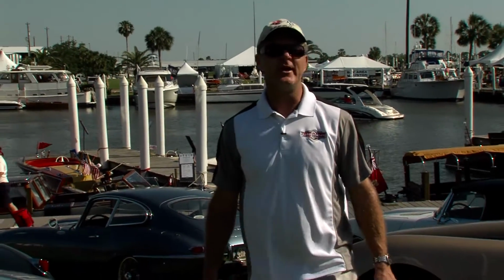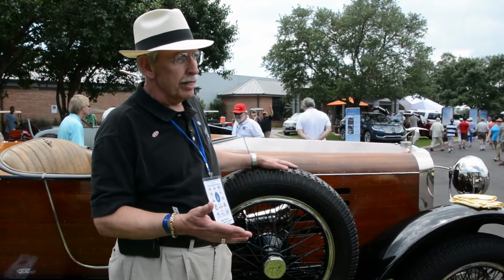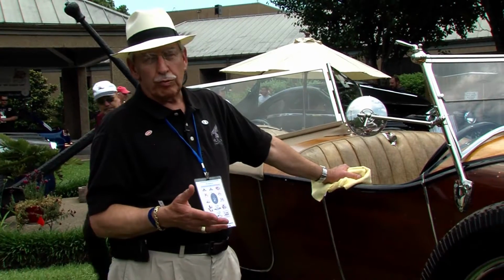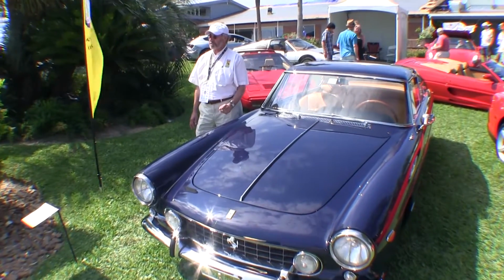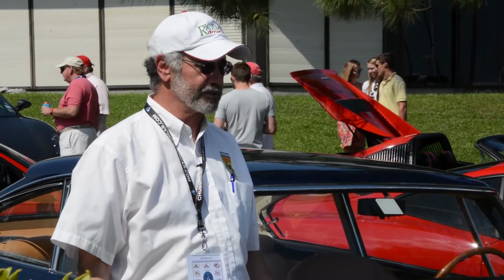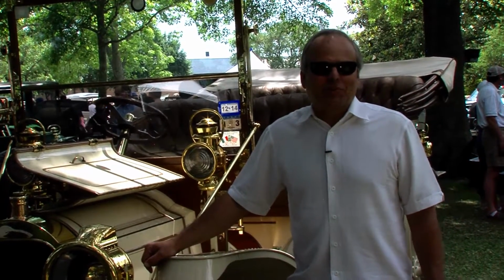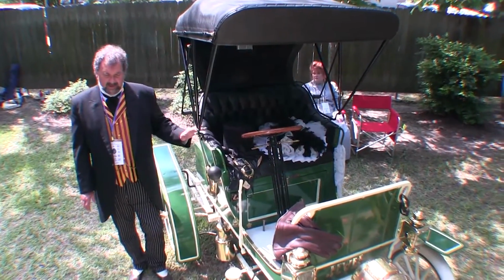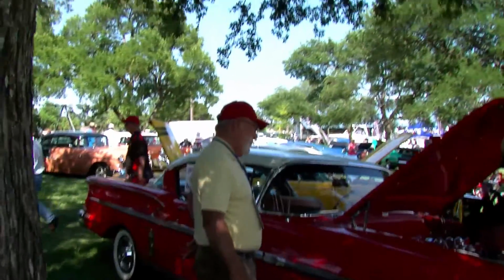The Car Guy Show Season 2 Episode 6 - Part One Keels and Wheels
Host Tim Miller attends the 20th Annual Keels and Wheels Concours de'Elegance in Seabrook Texas at the Lakewood Yacht Club. Includes interview with Founder and Co-Chairman Bob Fuller. Watch Part Two of Keels and Wheels in Episode 7.

The TV Show about "Car Life & Car Culture" join the hosts for an exciting "Kick in the Asphalt" every Saturday at 12pm and Sunday at 6pm on Dallas, Texas Cable Channel KTXD 47.